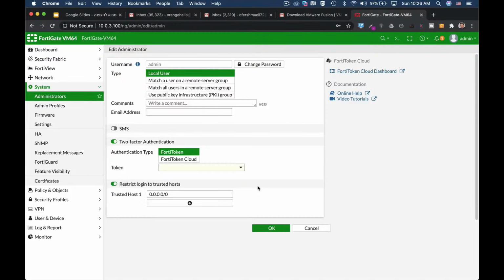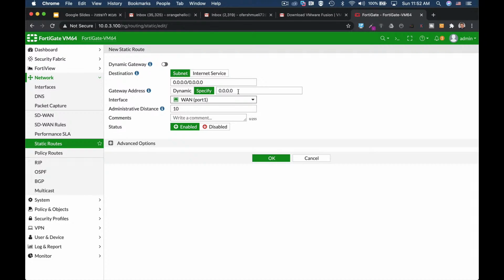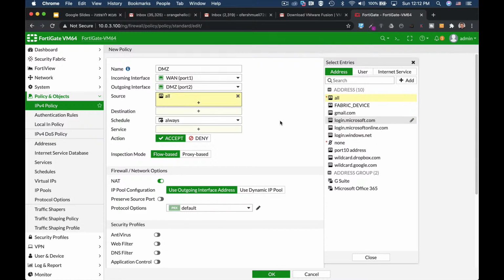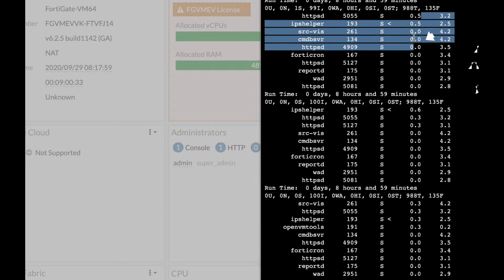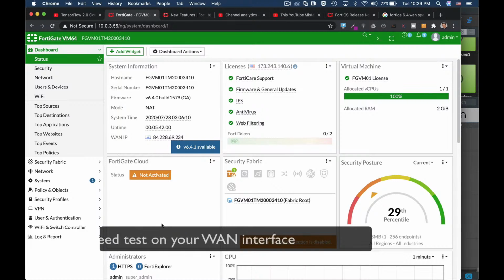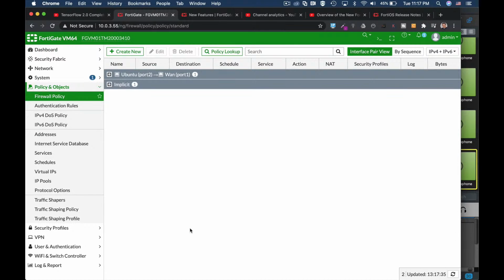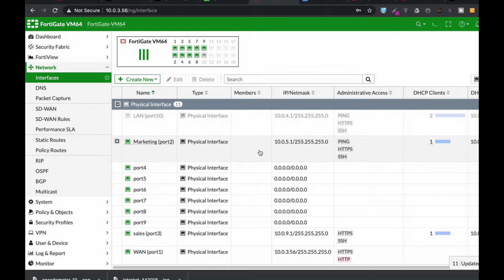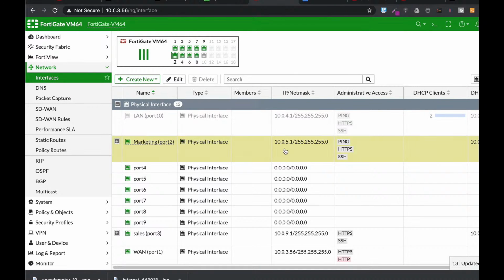Fortigate Best Setup Guides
Fortigate Live Playlist - Best Setup Guides
All the setup videos you need, to start and protect with your FortiGate firewall
set up interfaces
configure policies
apply security profiles

1. Windows internals part 1
2. Memory forensics
3. malware analysis
4. the art of invisibility
5. cryptography and network security
6. attacking network protocols
7. Machine learning and security

MY FortiGate FIREWALL

MY MACBOOK